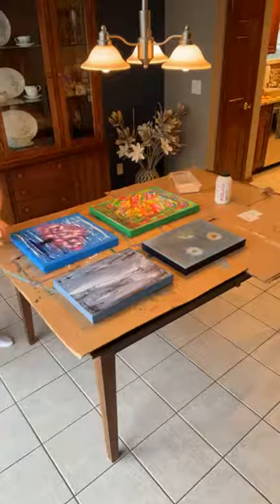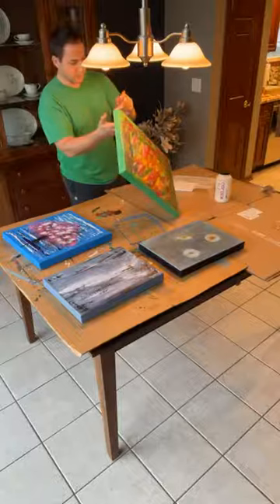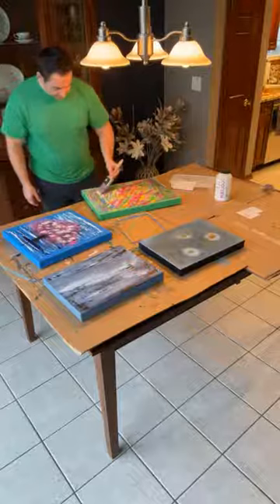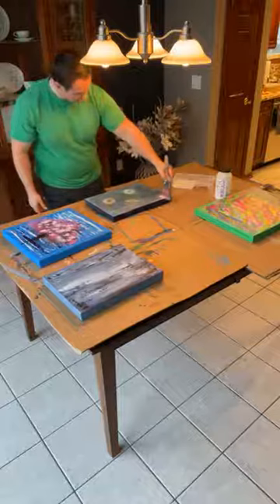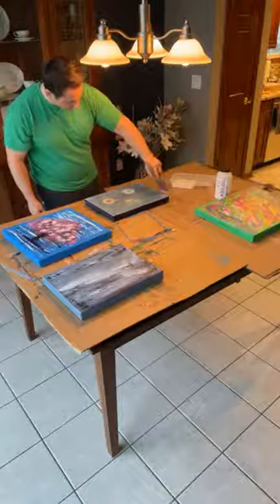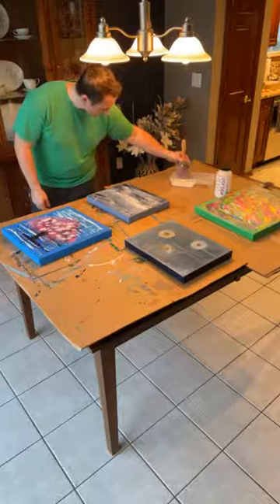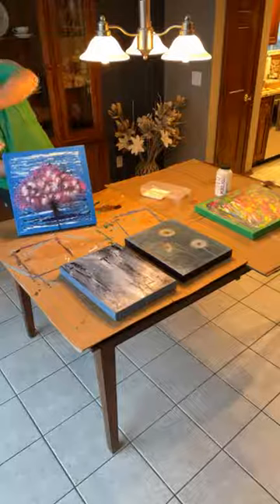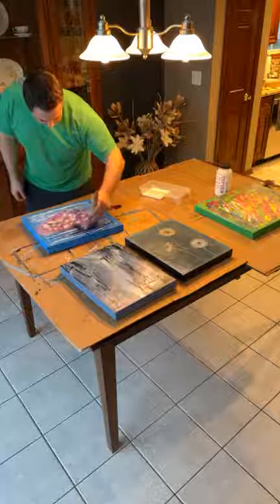Applying an Isolation Coat and a Sneak Preview of My Latest Paintings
I demonstrate the first step in finishing my paintings to ensure their coloration remains unchanged for years to come !!!